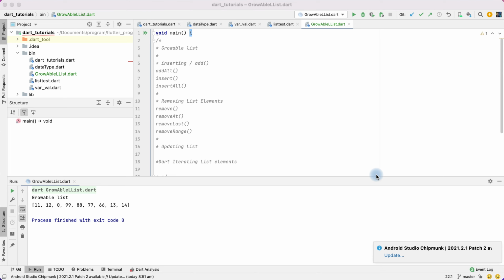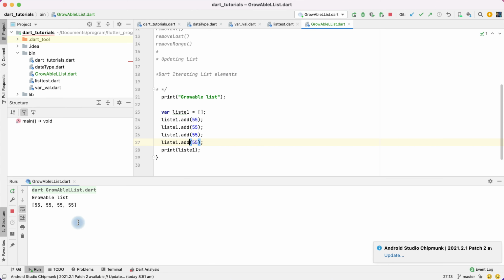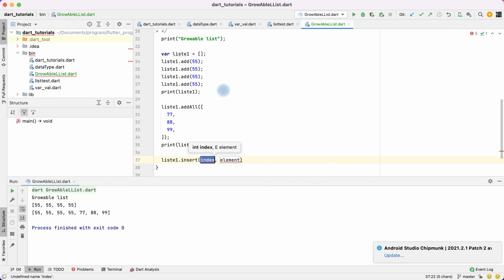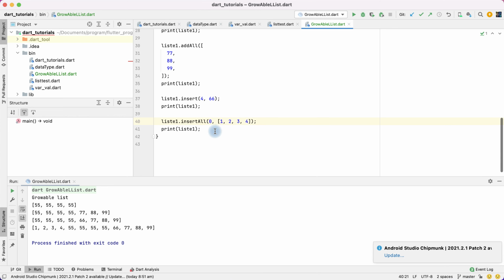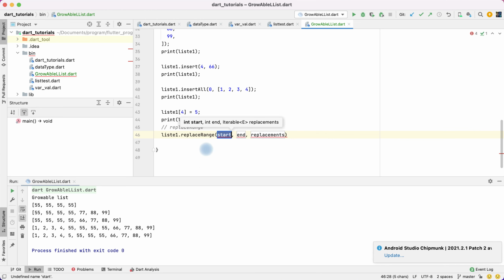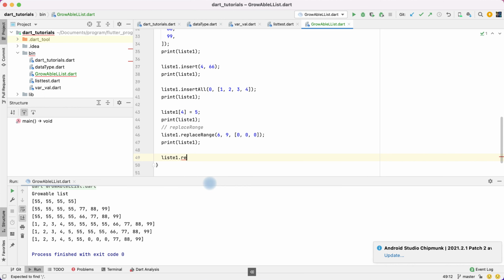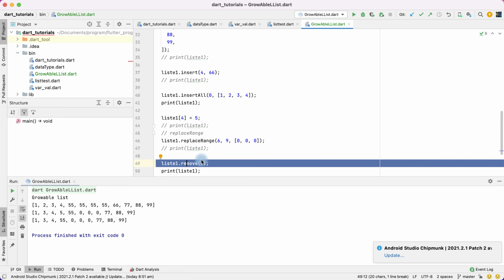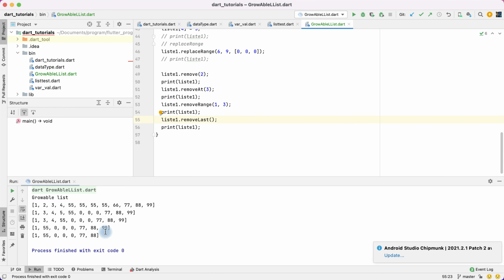Growable List in English | Dart how to declare growable list of list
Dart List is similar to an array, which is the ordered collection of the objects. The array is the most popular and commonly used collection in any other programming language. The Dart list looks like the JavaScript array literals

Types of Lists
The Dart list can be categorized into two types -

Fixed Length List
Growable List
Fixed Length List
The fixed-length lists are defined with the specified length. We cannot change the size at runtime.

seo Part
Dart Collection
How do you create a fixed list in darts?
"list fixed in dart javatpoint github"
"list fixed in dart javatpoint site stackoverflow.com"
"list fixed in dart javatpoint w3schools"
"list fixed in dart javatpoint java"
"list fixed in dart javatpoint javatpoint"Azam Khan,Azam Baloch,Code with Azam Khan baloch,Azam Baluch,How do you make a list in Dart flutter?,How do I add a list to Dart?,How do I display a list in Flutter?,How do you print a list in Dart?,What is list generate in Flutter?,How many types of Dart lists are there?,How do you size a Dart list?,What is growable list in Dart?,Array List Basics Dart/Flutter,Ways to work with lists in Dart,How do you create an Arraylist in darts?,difference an array and a list?
 list in dart flutter | fixed length list in dart | what is list in dart | list methods in dart
"set in dart"
"dart fixed length list"
"dart initialize set"
"arraylist in dart"
"list of objects in dart"
"list in dart flutter"
growable list in dart,
dart contains list,
dart make list,
dart item in list,
how to create a growable list in dart,
list contains dart,
what is list in dart,
creating list in dart,
lists in dart,

"list in dart"
"list in flutter"
"flutter list contains object"
"array in dart"
"dart array of objects"
"cannot add to a fixed length list dart"